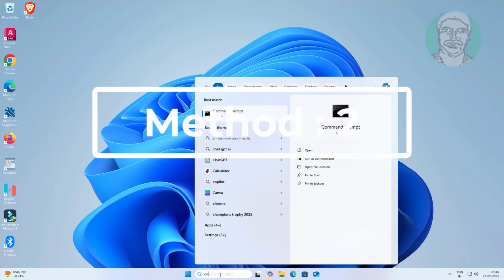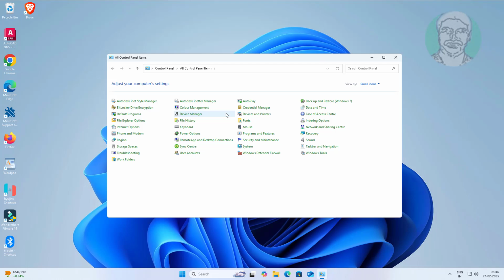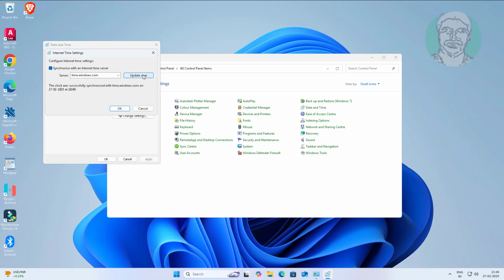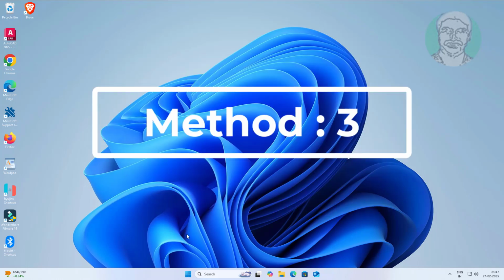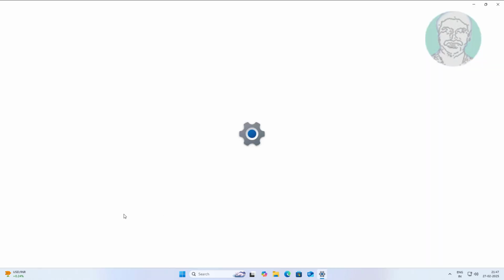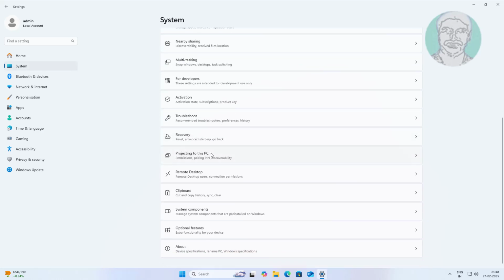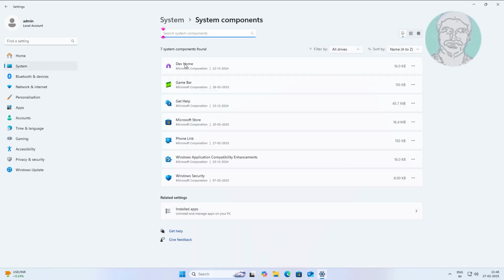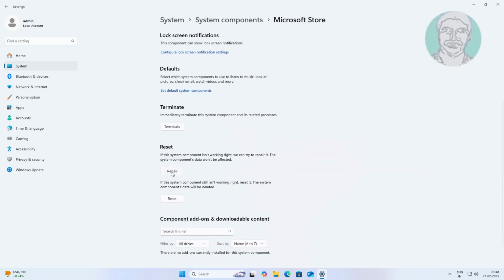Fix Microsoft Store Error Pardon The Interruption In Windows 11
This Tutorial helps to Fix Microsoft Store Error Pardon The Interruption In Windows 11

00:00 Intro
00:10 Method 1 - Wsreset
00:34 Method 2 - Date & Time Settings
01:02 Method 3 - Repair & Reset
01:42 Closing